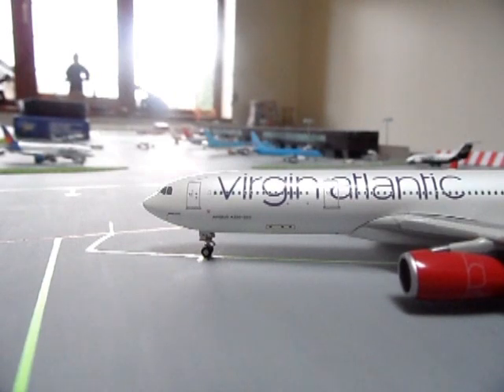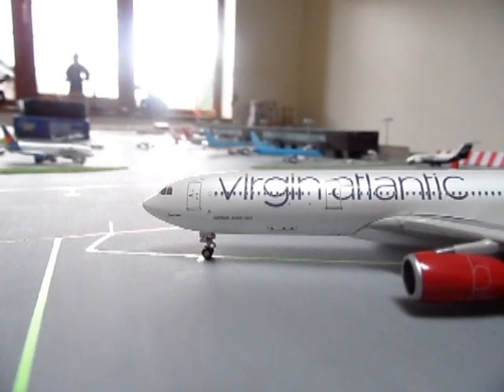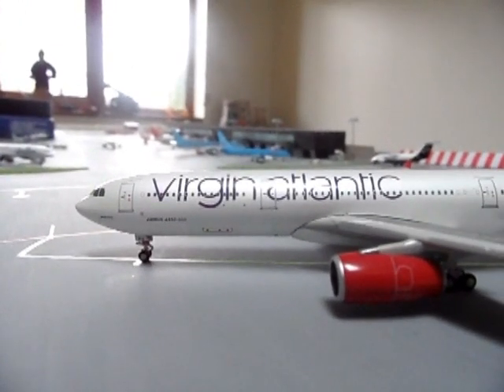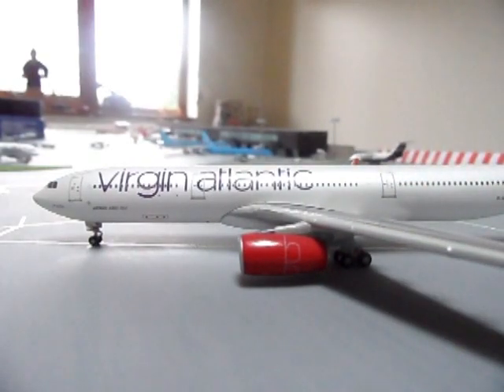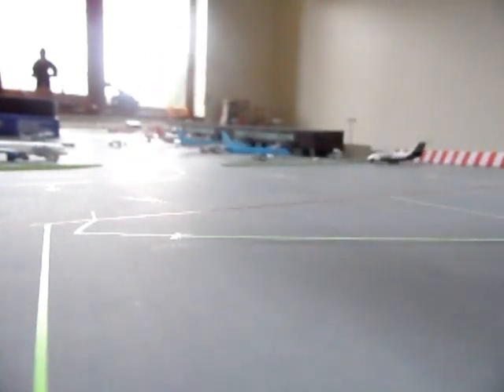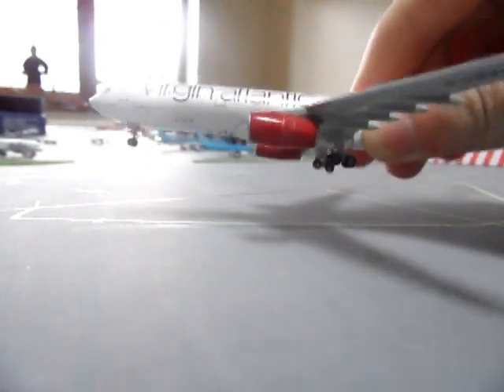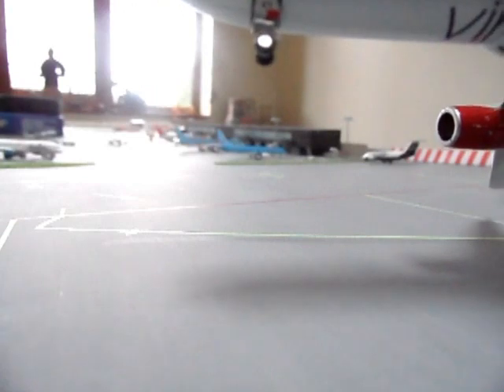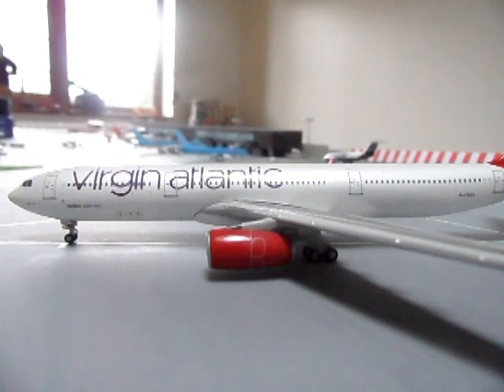JC Wings Virgin Atlantic A330-300 (Review No.3)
Review of the JC Wings Virgin A330